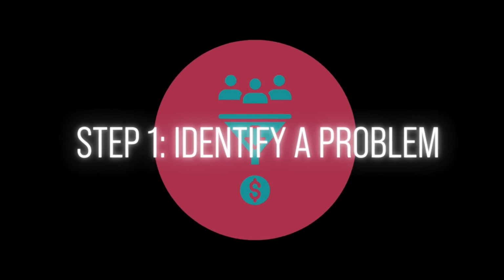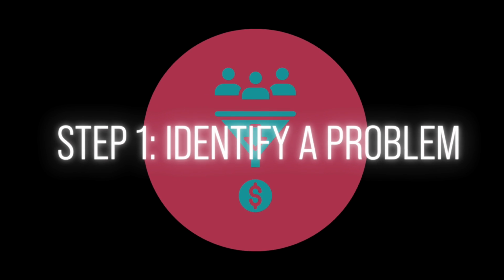Lead Magnets That Actually WORK (Grow Your Email List)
🚀 Want to grow your email list FAST and take your business to the next level? In this video, I'll show you how to use lead magnets to attract the right audience, grow your email list, and ultimately grow your business! Whether you're small business owner or content marketing enthusiast, lead magnets are your secret weapon to building a loyal audience. 📨

A lead magnet is more than just a freebie-it's a powerful tool that connects you with the right leads who are ready to engage with your brand. From eBooks to templates, mini-courses, and more, I'm breaking it all down so you can create lead magnets that work for YOUR unique audience. Plus, I'm sharing tips on where to find your audience and how to make sure your lead magnet is easy to access. 🙌

💡 Need help with creating lead magnets? Platforms like Canva make it simple, even if you're not a designer. Want to collaborate or need help with content marketing? Let's make it happen!

Why trust social media platforms with your audience when you can own your email list? I'll explain why email lists are the backbone of your business and how they protect you from those dreaded social media outages. Ready to secure your business's future? Let's do this! 💻

Your email list is your most valuable asset-let's build it together! 💌

CHAPTERS:
00:00 - Intro
00:36 - What is a lead magnet?
02:34 - Importance of leads and lead magnets
06:33 - How to create an effective lead magnet
13:31 - Magnetify: Enhancing Your Lead Strategy
13:35 - Like, Subscribe, & See You Next Time